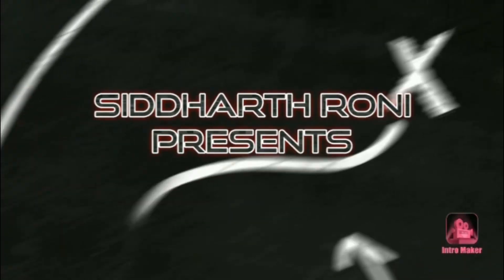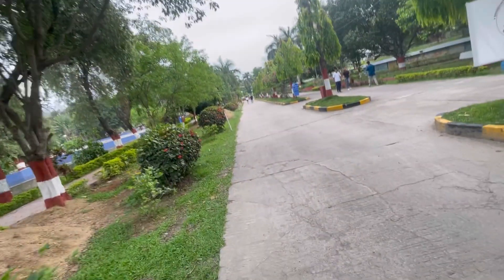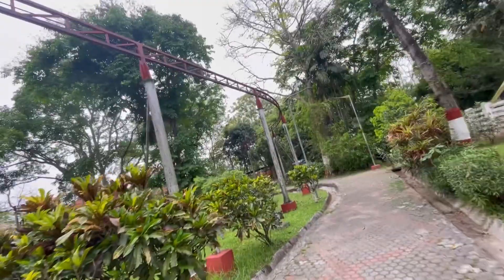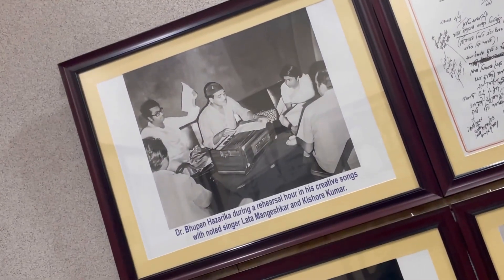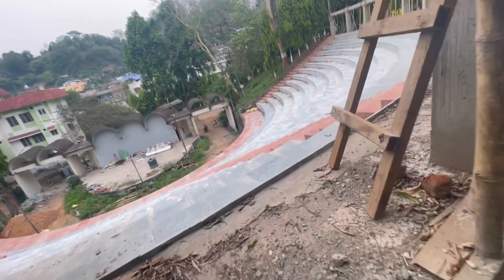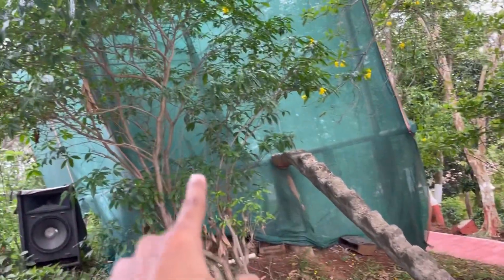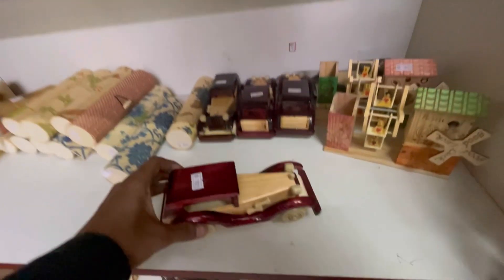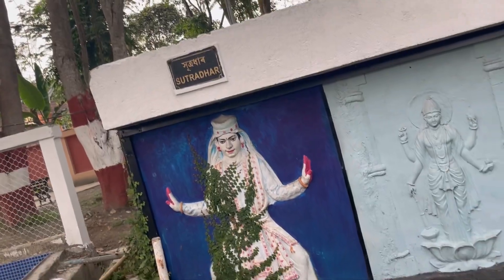মোৰ প্ৰথম English Vlog 🤩 || Vlog 177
Thanks for your Morom-Seneh ❤️

Toh ... Heyaiii aru 🤘